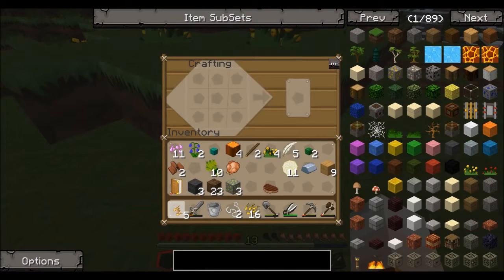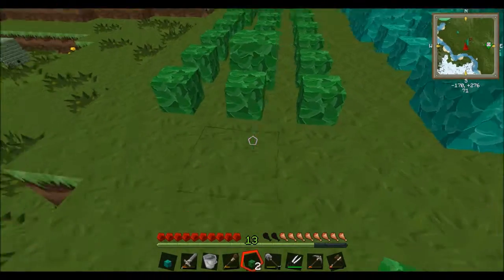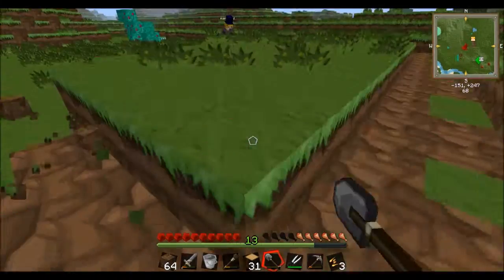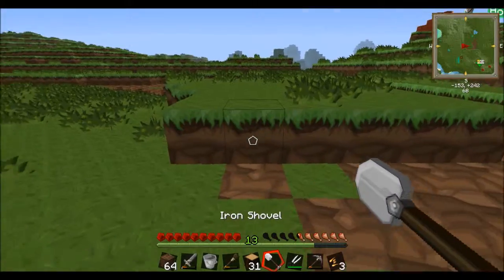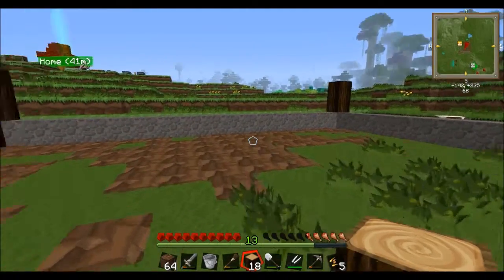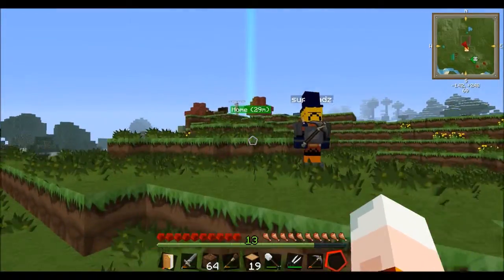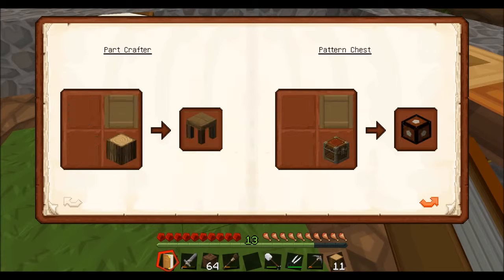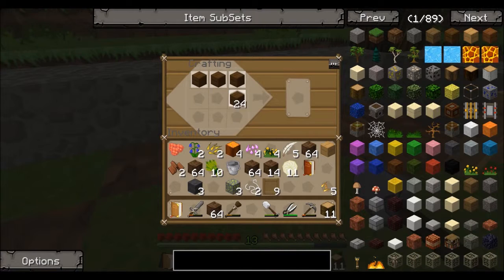FTB Part 5 - Starting the House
Me AdZ and Jamie start building the house. Well AdZ does...